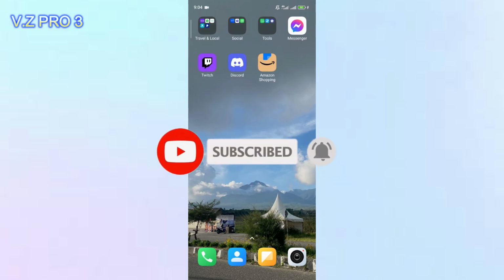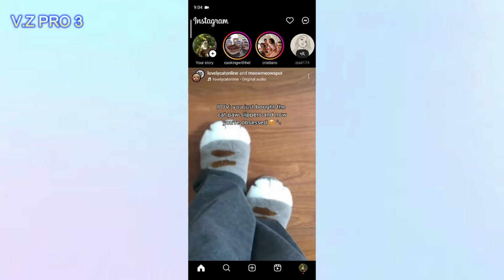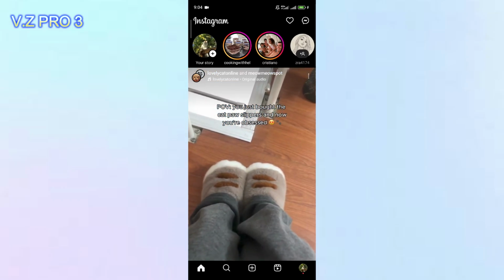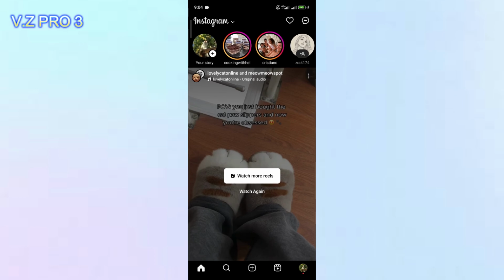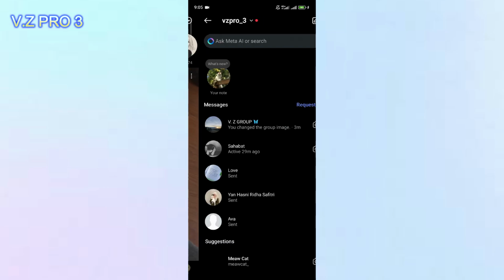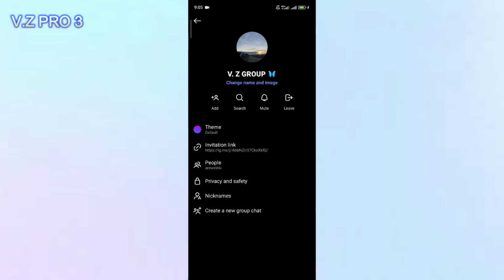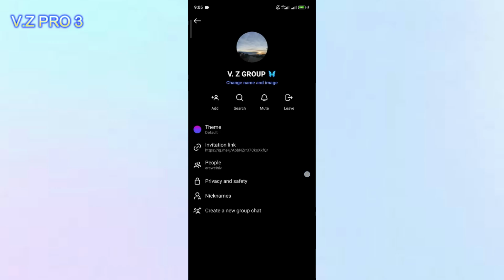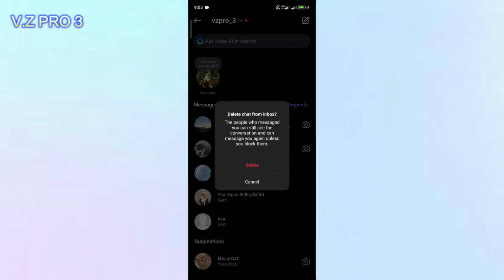How to Delete Group Chat on Instagram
Instagram is a popular social media platform that allows users to connect with friends, family, and colleagues through images, videos, and direct messaging. Group chats on Instagram offer a convenient way to communicate with multiple people at once.

However, there may come a time when you want to delete a group chat for various reasons, such as privacy concerns or simply decluttering your chat list.